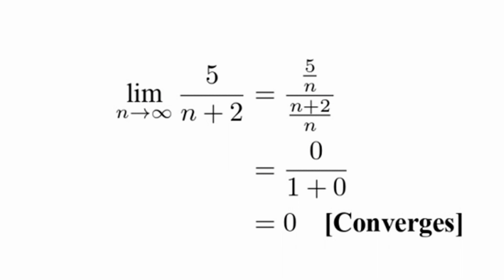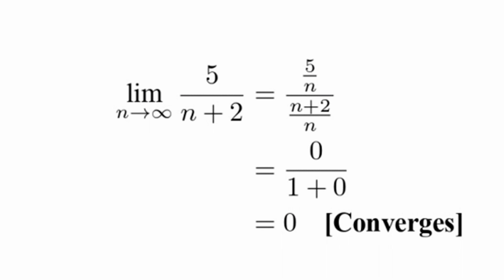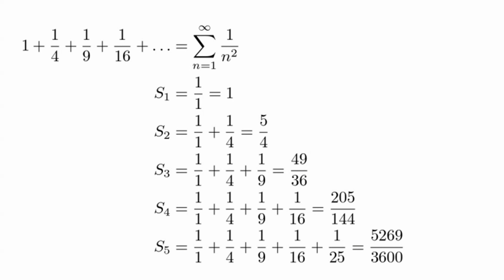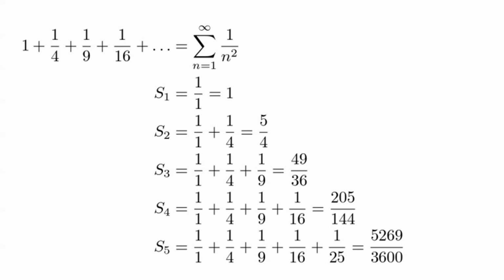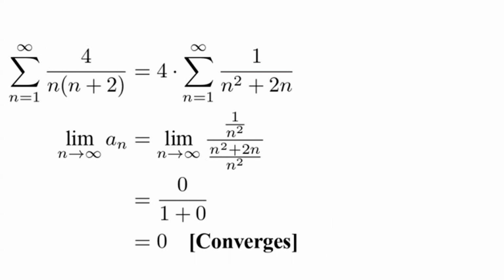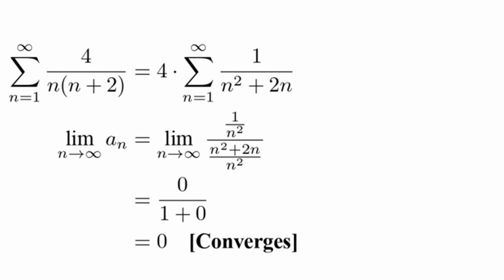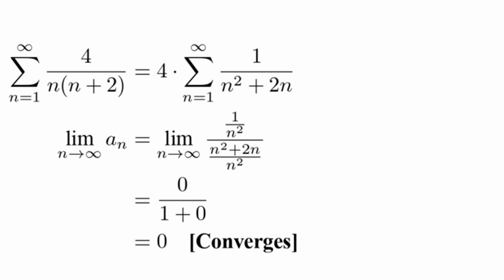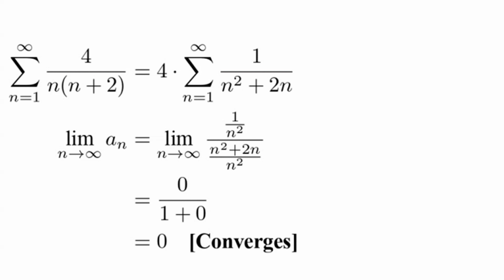Problem Solving 3 Sequence & Series Advanced Calculus Muhammad Syafiq Aqilla IF 46 INT 1301224059